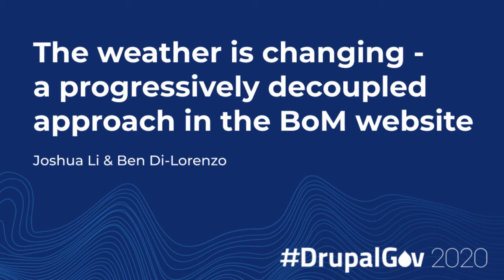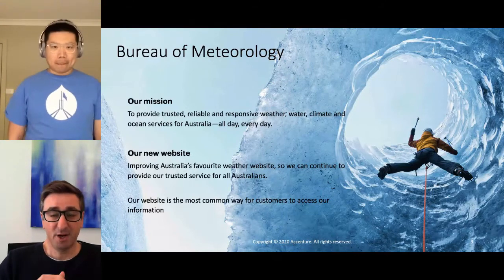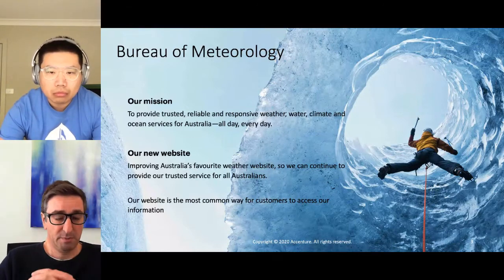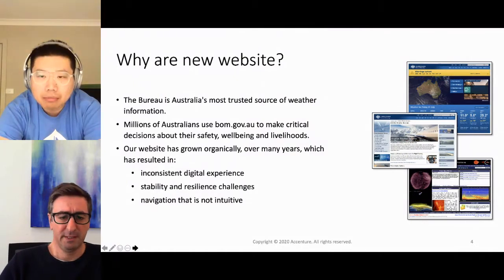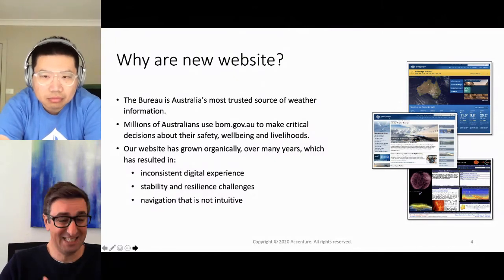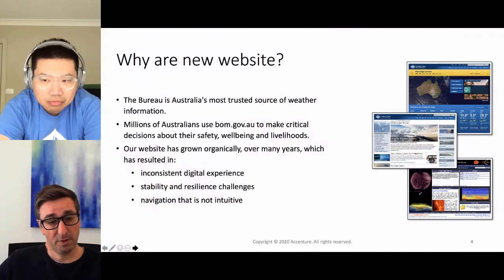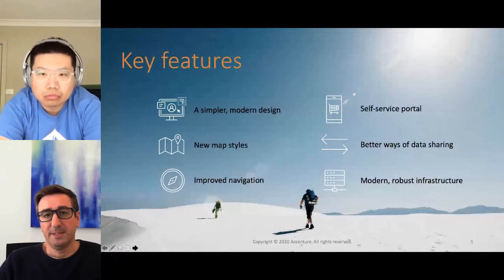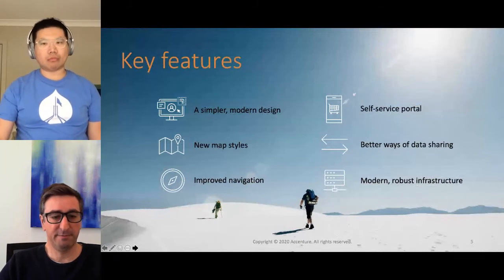The weather is changing - a progressively decoupled approach in the BoM website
Project and website introduction:

- A focus on Security, Stability and Reliance
- Safety of Australian people as a key driver of design and prioritisation
- Delivery approach, UX design working closely with the business to shape the new look and feel
- Extensive Business analysis of the existing site and working closely with the business to refine the requirements

The technical solution:

- Drupal content modelling and structure
- Progressively decoupled approach: Using React and linking into the Bureau Design system for the Front end dynamic elements and extensive thinking about performance as such an important asset to Australia. Cashing, CDN, API design, Approach to rendering front end.
- Weather data integration: extensive work and design to integrate with back end systems for dynamic data, forecasts, observations, warning and mapping, DevOps and testing

Presented by: Joshua Li, Accenture & Ben Di-Lorenzo, Bureau of Meteorology
Level: Novel topic - suits all levels